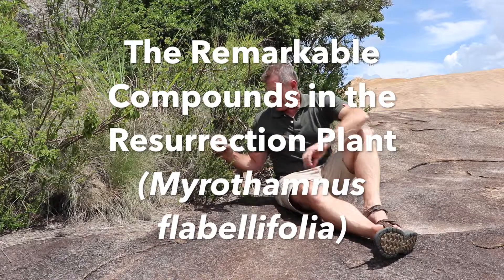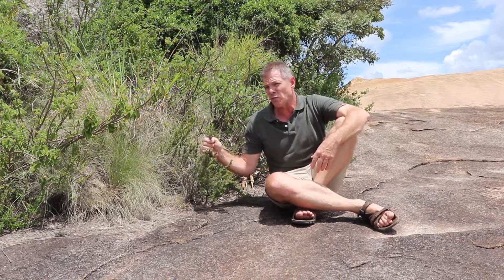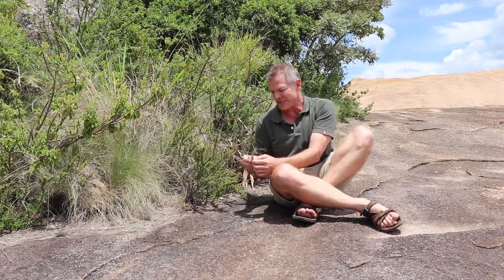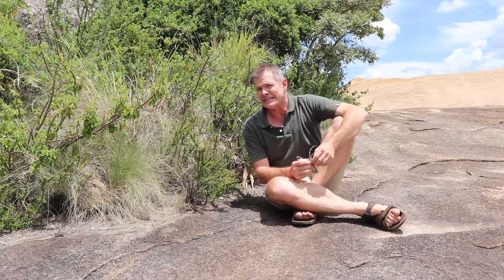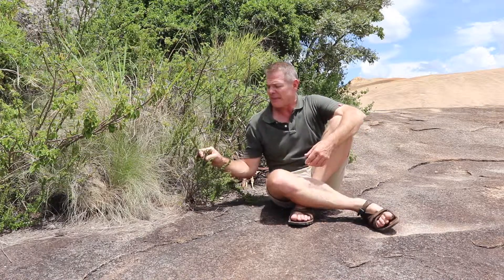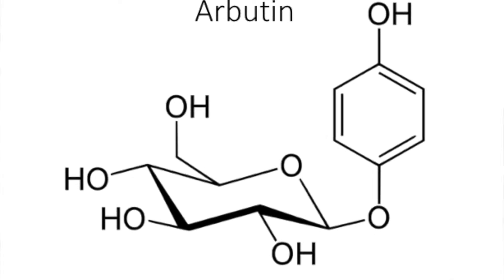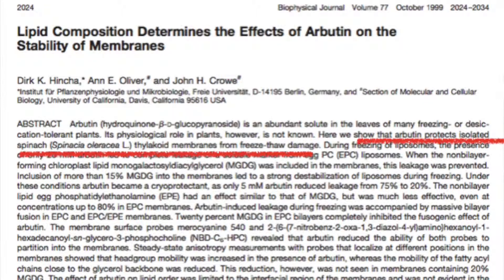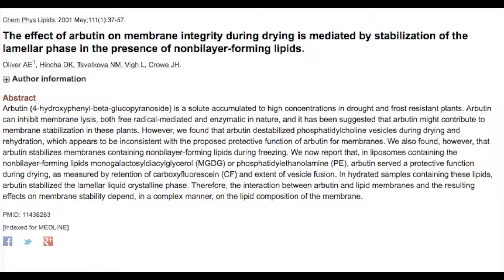The Remarkable Compounds in the Resurrection Plant (Myrothamnus flabellifolia)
The Resurrection Bush (Myrothamnus flabellifolia), so named because of its ability to desiccate completely in drought and then come back to life in the presence of moisture, contains many compounds of interest. These include several antioxidants,  the carbohydrate trehalose, the glycoside arbutin and various tannins and flavonoids. All of these play a role in protecting the plant cells during desiccation, and all have potential as active ingredients in skincare formulations. In this episode, Gus the African Plant Hunter looks in some detail at these compounds and their modes of action.

For more on Myrothamnus flabellifolia, see:

1. Van Vuuren, S.F., 2008. The antimicrobial activity and essential oil composition of medicinal aromatic plants used in African traditional healing (Doctoral dissertation).

3. Ezuruike, U.F. and Prieto, J.M., 2014. The use of plants in the traditional management of diabetes in Nigeria: pharmacological and toxicological considerations. Journal of Ethnopharmacology, 155(2), pp.857-924.

4. Danley, K., 2006. Letters of the bush: A case study of traditional Setswana herbal medicine. ISP Collection, p.270.

5. Motlhanka, D.M.T. and Nthoiwa, G.P., 2013. Ethnobotanical Survey of medicinal plants of Tswapong North, in Eastern Botswana: a case of plants from Mosweu and Seolwane Villages. European Journal of Medicinal Plants, 3(1), p.10.

6. Cheikhyoussef, A., Summers, R.W. and Kahaka, G.K., 2015. Qualitative and quantitative analysis of phytochemical compounds in Namibian Myrothamnus flabellifolius.

7. Van Damme, P., Van Den Eynden, V. and Vernemmen, P., 1922. Plant uses by the Topnaar of the Kuiseb Valley Namib desert. Afrika focus, 8(3-4), pp.223-252.

8. Nzue, M.M. and Pierre, A., 2009. Use and conservation status of medicinal plants in the Cape Peninsula, Western Cape Province of South Africa (Doctoral dissertation, Stellenbosch: University of Stellenbosch).

9. Braithwaite, M.C., 2008. A laboratory model for studying inhalation therapy in traditional healing rites (Doctoral dissertation).

10. Gechev, T.S., Hille, J., Woerdenbag, H.J., Benina, M., Mehterov, N., Toneva, V., Fellowing:rnie, A.R. and Mueller-Roeber, B., 2014. Natural products from resurrection plants: Potential for medical applications. Biotechnology Advances, 32(6), pp.1091-1101.

12. Anke, J., Petereit, F., Engelhardt, C. and Hensel, A., 2008. Procyanidins from Myrothamnus flabellifolia. Natural product research, 22(14), pp.1237-1248.

13. Engelhardt, C., Petereit, F., Anke, J. and Hensel, A., 2007. A new arbutin derivative from the herb of Myrothamnus flabellifolia Welw. Die Pharmazie-An International Journal of Pharmaceutical Sciences, 62(7), pp.558-559.

14. Chinsembu, K.C. and Hedimbi, M., 2009. A survey of plants with anti-HIV active compounds and their modes of action. Medical Journal of Zambia, 36(4), pp.178-186.

15. Urso, V., Signorini, M.A., Tonini, M. and Bruschi, P., 2016. Wild medicinal and food plants used by communities living in Mopane woodlands of southern Angola: Results of an ethnobotanical field investigation. Journal of ethnopharmacology, 177, pp.126-139.

16. Erasmus, L.J.C., Potgieter, M.J. and Semenya, S.S., 2015. Erectile dysfunction: Definition and materia medica of Bapedi traditional healers in Limpopo province, South Africa. Journal of Medicinal Plants Research, 9(3), pp.71-77.

17. Glen, H.F., Sherwin, H. and Condy, G. 1991. Myrothamnus flabellifolia. Flowering Plants of Africa 56:62-68.

18. Hutchings, A., 1996. Zulu medicinal plants: An inventory. University of Natal press.

19. Moore, J. P., Lindsey, G. G., Farrant, J. M., & Brandt, W. F. 2007. An overview of the biology of the desiccation-tolerant resurrection plant Myrothamnus flabellifolia. Annals of botany, 99(2), 211-217.

20. van Wyk, B.E., Oudtshoorn, B.V. and Gericke, N., 1997. Medicinal Plants of South Africa. Briza.